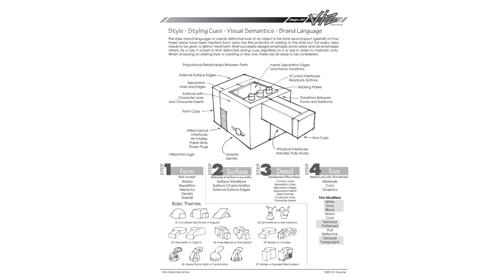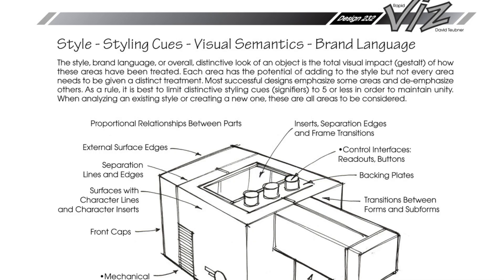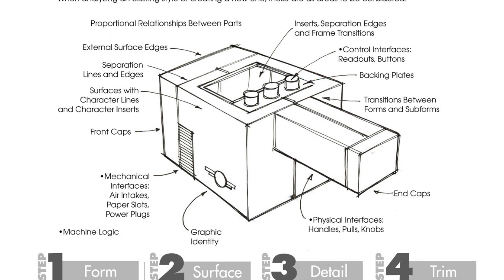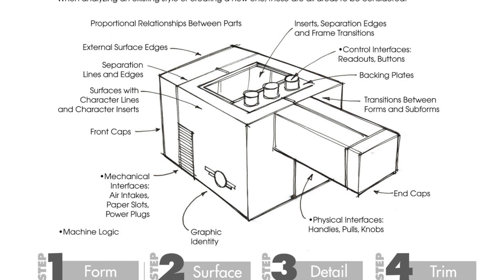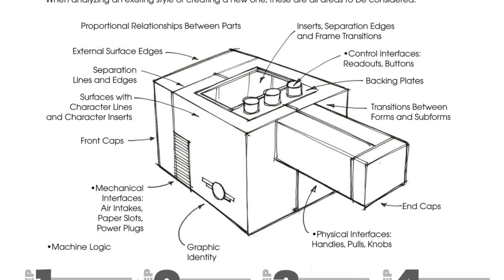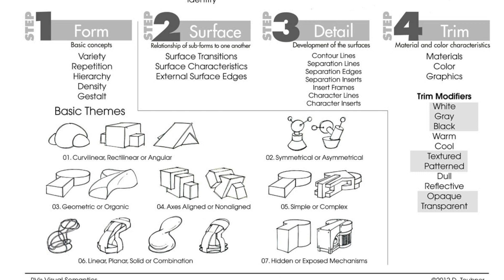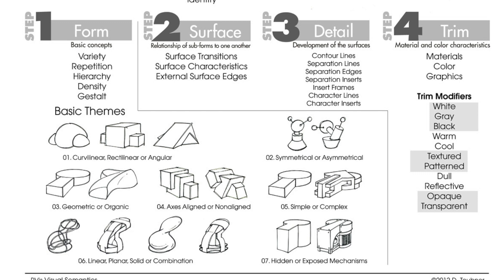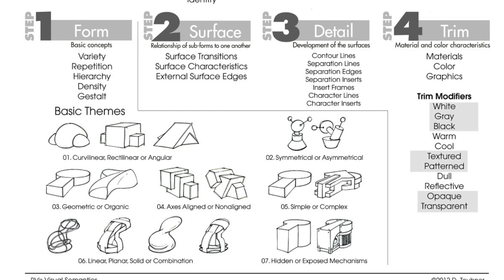All About Styling Cues, Visuals, & Brand Language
Industrial Design
This hand out was created by my professor David Teubner.

125ZGMRrGAtvbC7BoTziyu9v1AC9A9yYeu